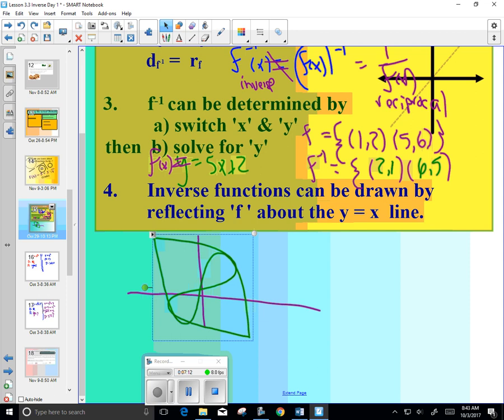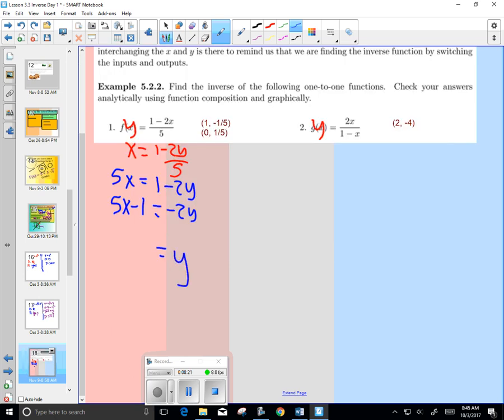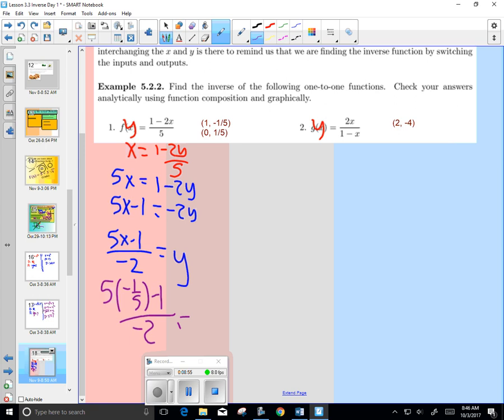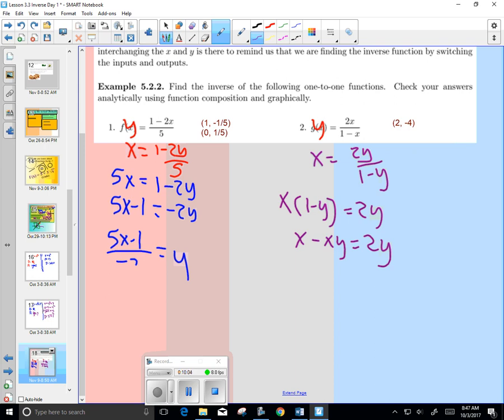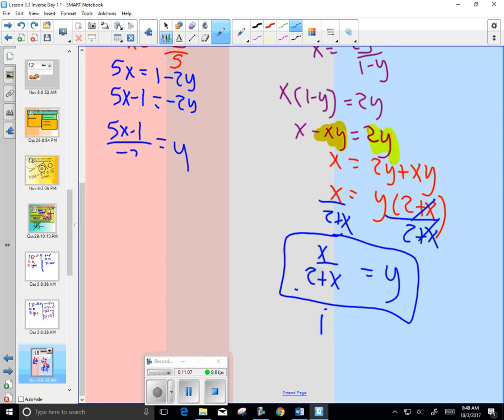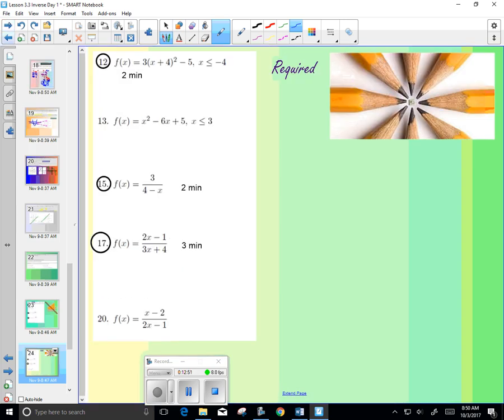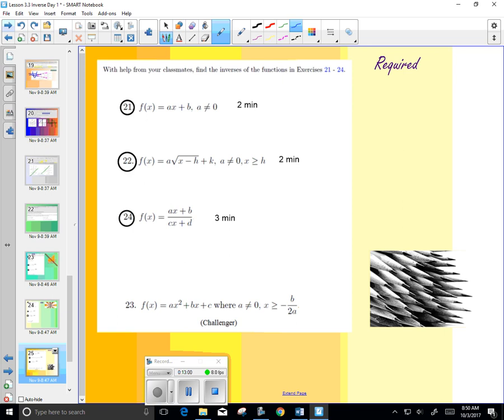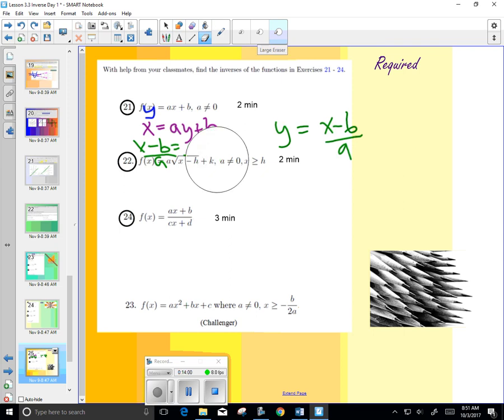HPC Inverses Explained 10 3